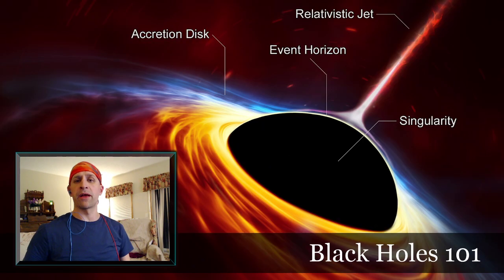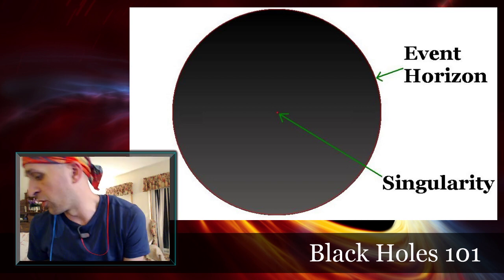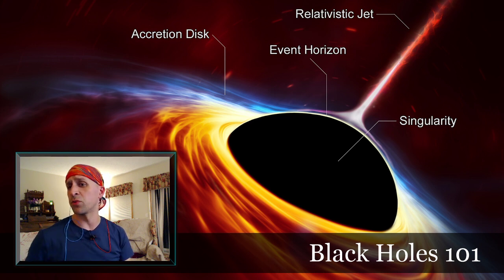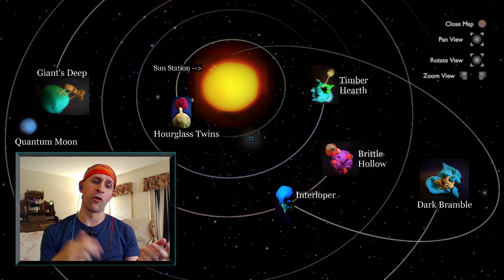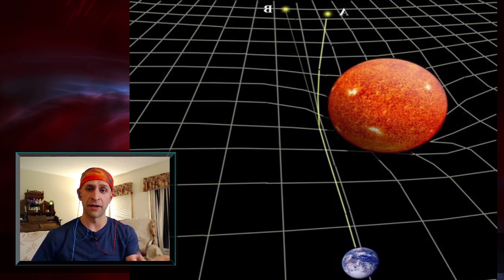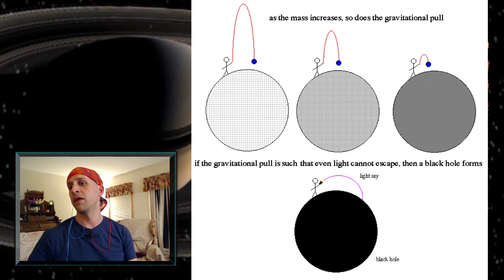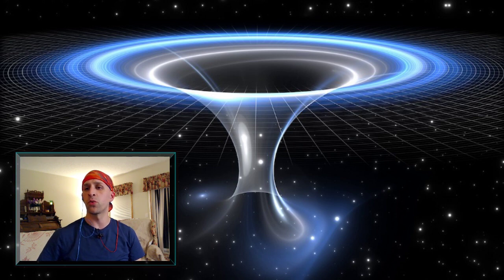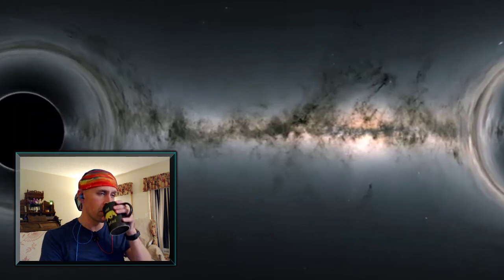Black Holes 101 (GatorStumps Lesson Time)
Who needs a crash course on Black Holes and Worm Holes?!